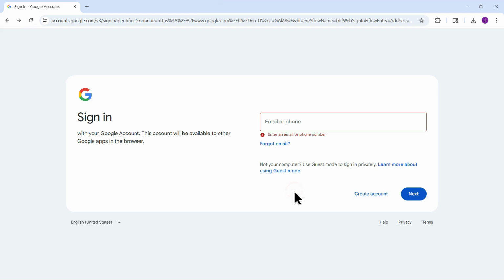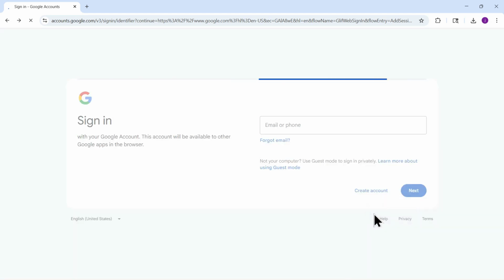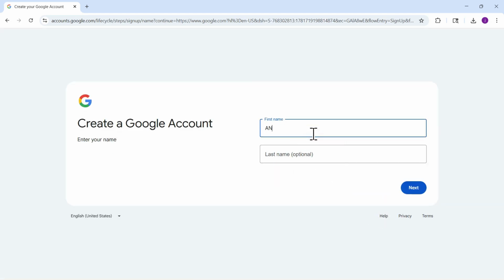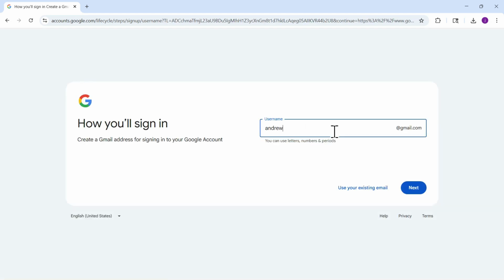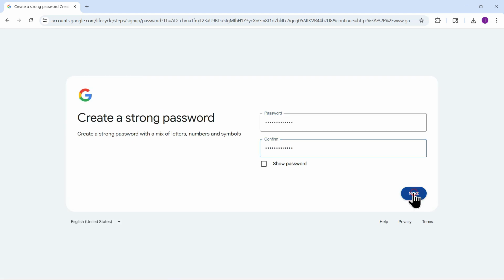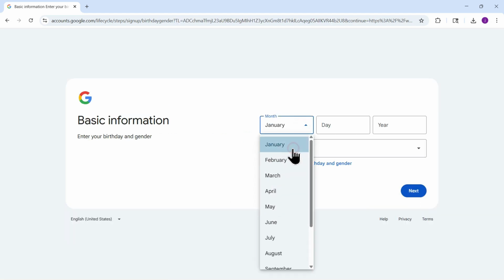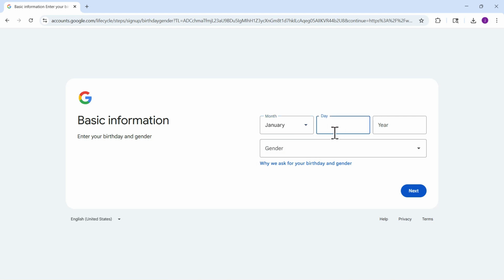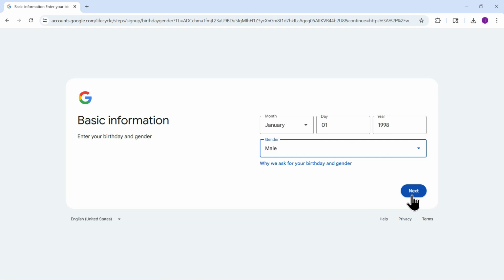How to Create a Gmail Account Without a Phone Number (Quick Guide)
Learn how to create a Gmail account without a phone number using this simple setup guide. Follow these steps to bypass verification.

This tutorial walks you through the exact sequence required to skip the phone number prompt during the initial account creation phase.

The process covers entering your standard information and choosing a secure password, ensuring you get your new inbox ready for use immediately. This method provides a straightforward way to manage your google account setup without unnecessary hurdles.